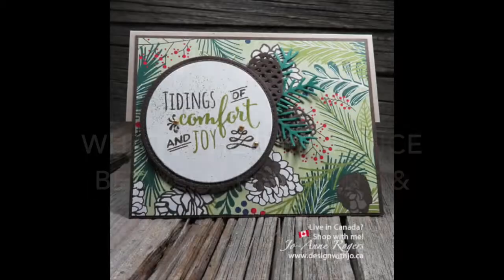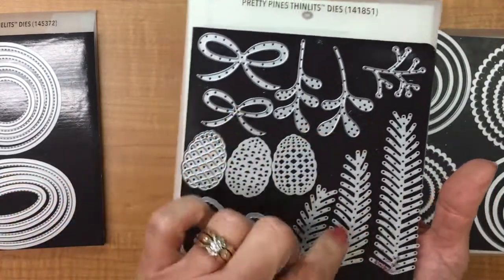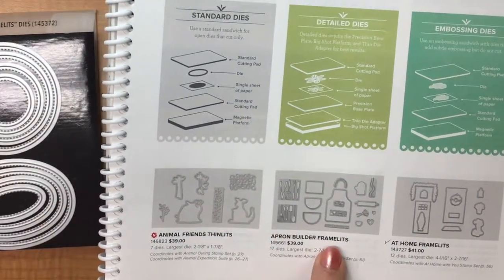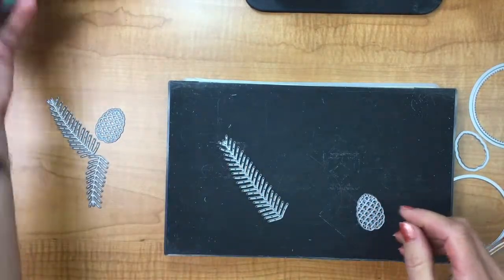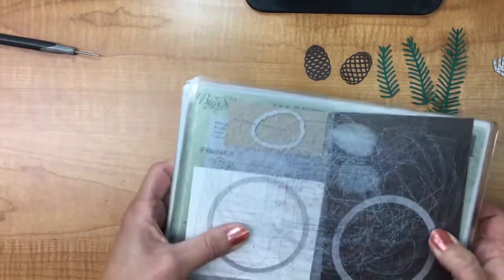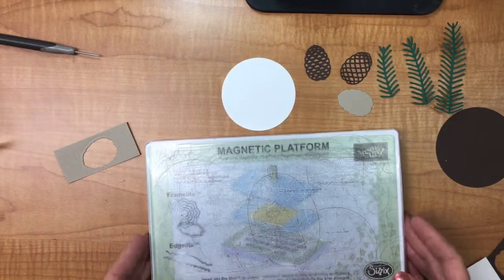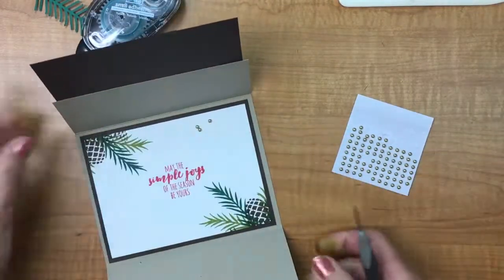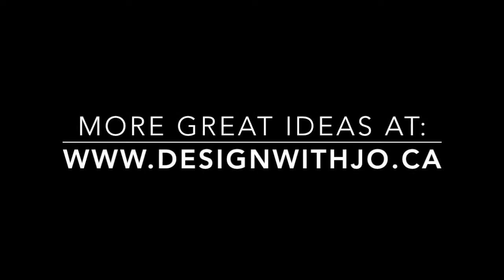Whats The Difference Between Framelits and Thinlits